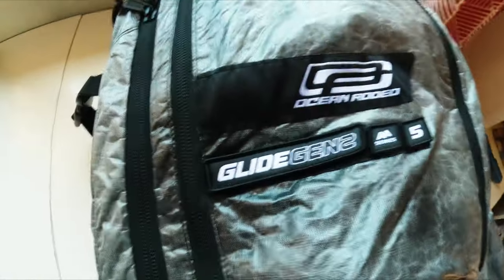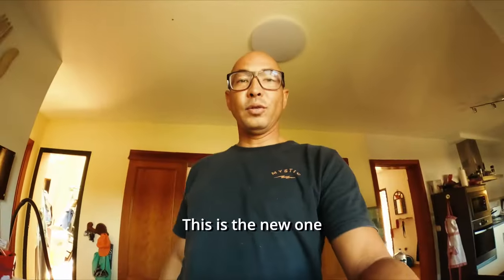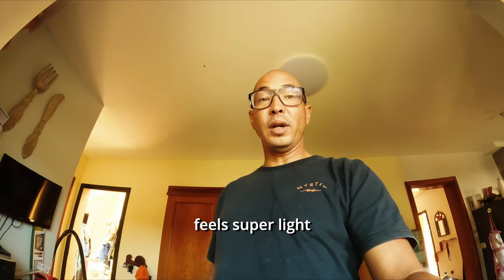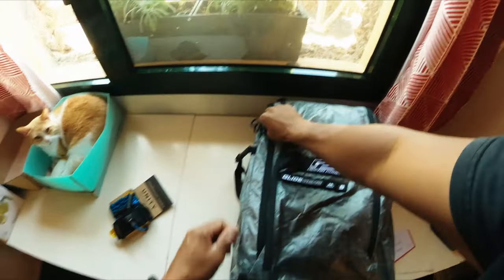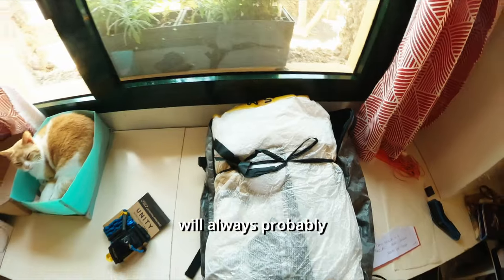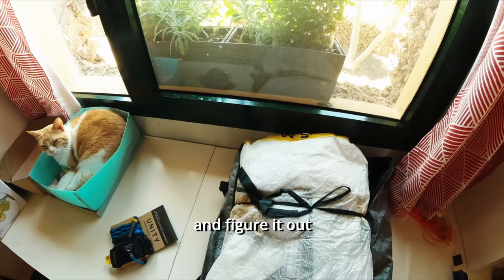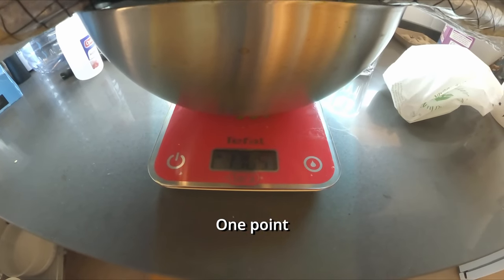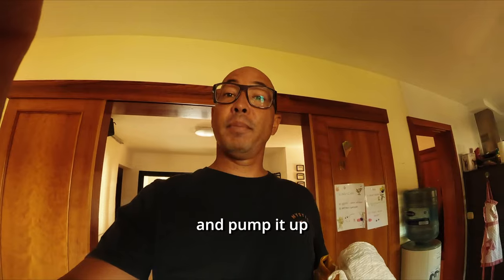Ocean Rodeo Glide AA Gen2 Wing unboxing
Unboxing the new  @Oceanrodeoinc  Glide AA Gen2 Wingfoil Wing